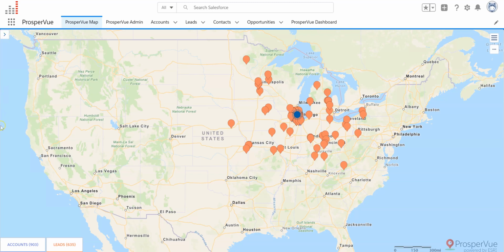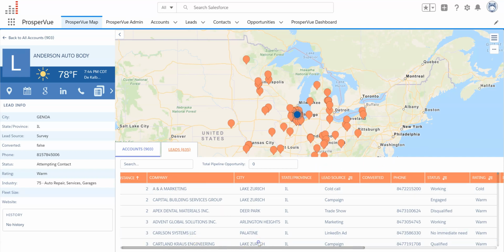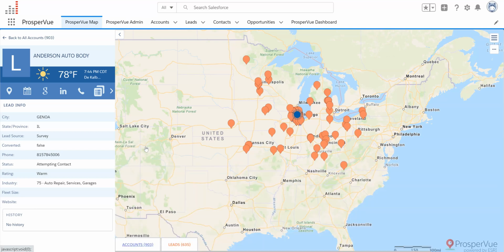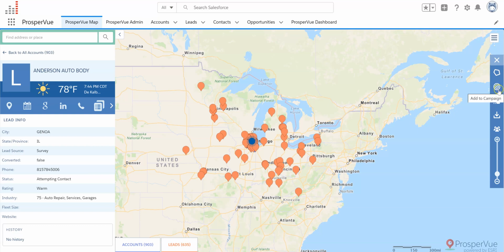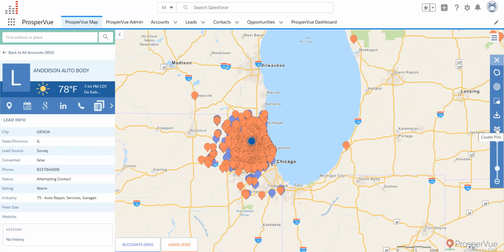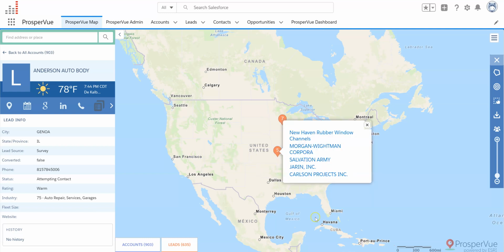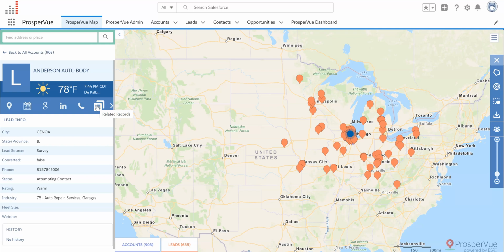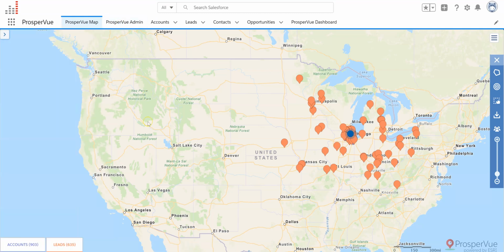Quick ProsperVue Tour for Salesforce Users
A quick tour that shows the main areas of ProsperVue: the map, left panel, bottom panel, toolbar and task buttons.